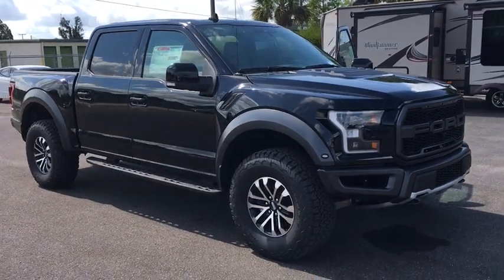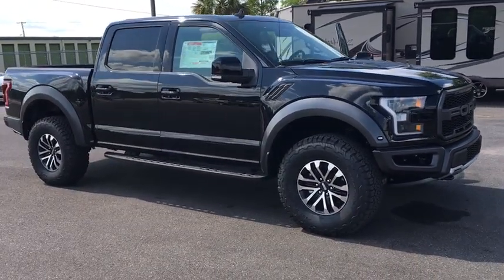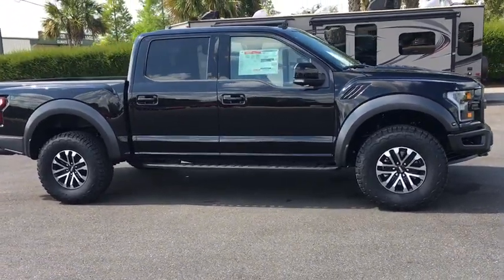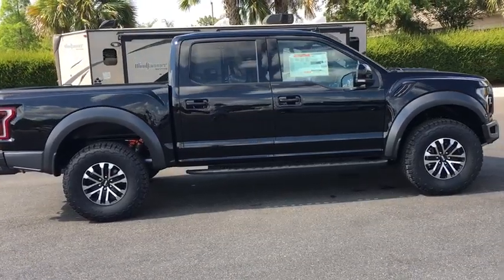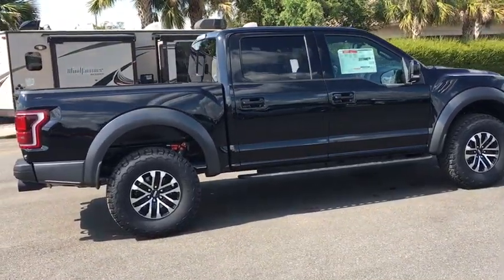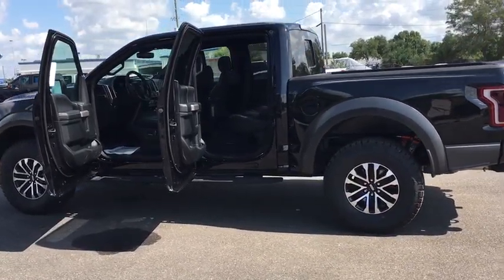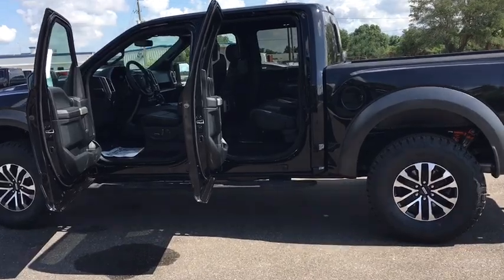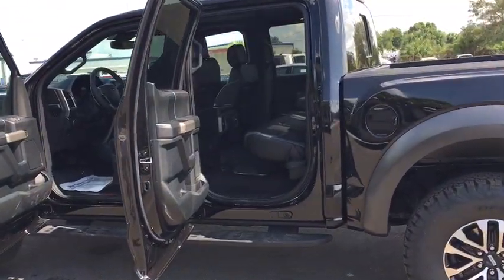2019 Ford F-150 Lakeland, Lake Wales, Winter Haven, Kissimmee, Sebring, FL 93303573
Black N 2019 Ford F-150 available in Lakeland, Florida at Weikert Ford. Servicing the Lake Wales, Winter Haven, Kissimmee, Sebring, FL area.

Weikert Ford
21399 US-27